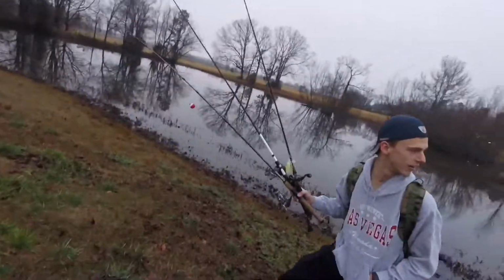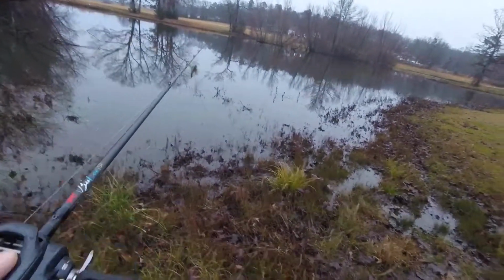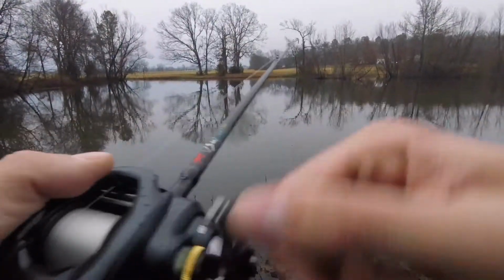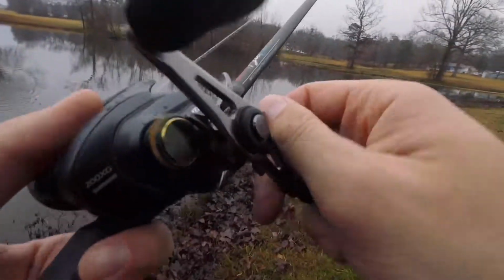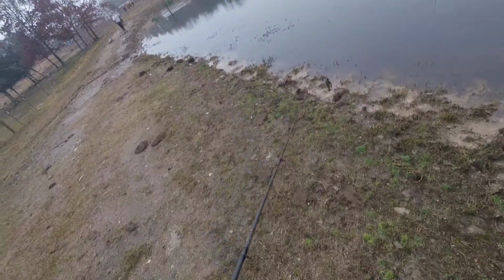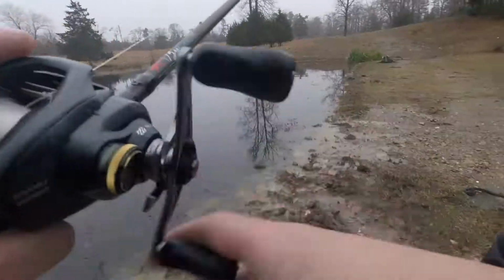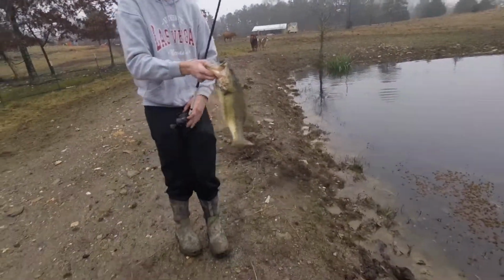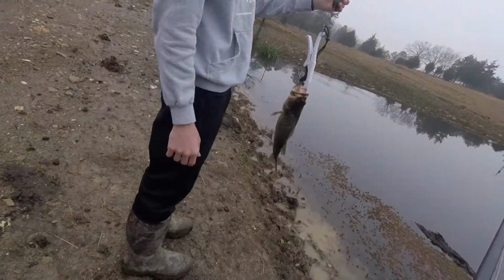A Successful Winter Pond Hopping Run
It was worth it...

Equipment:
GoPro hero 5 session
Canon EOS M3 EF-M 18-55mm Camera